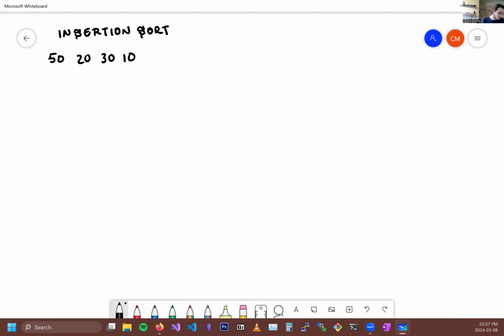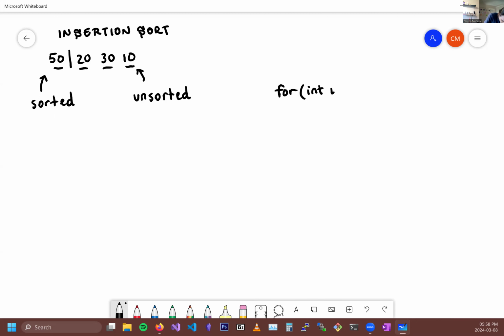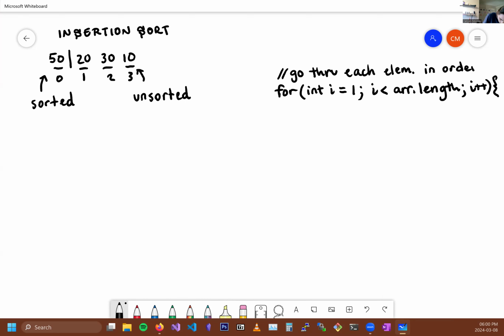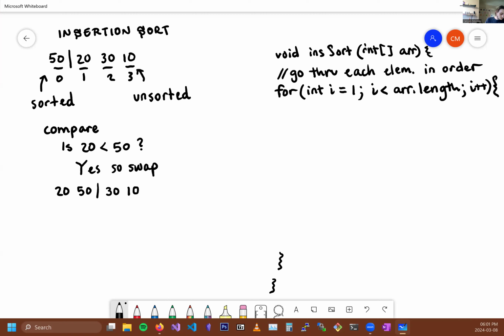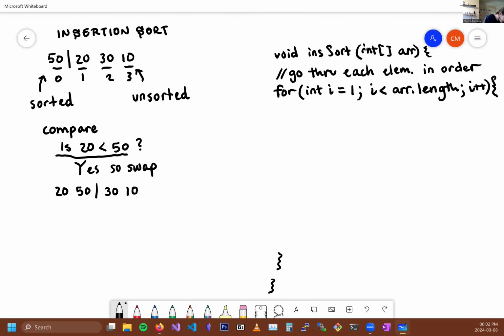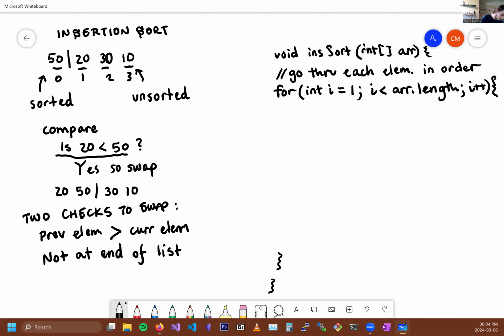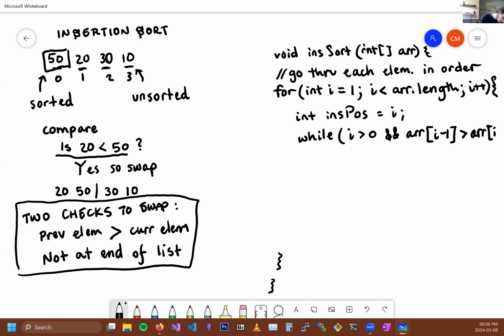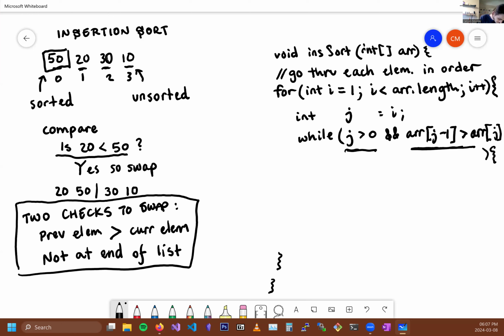Coding Insertion Sort